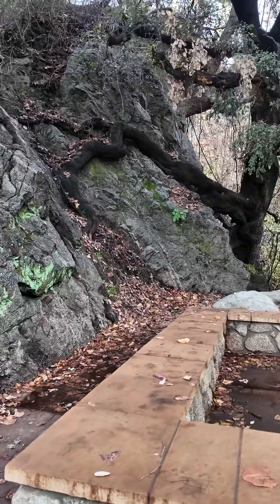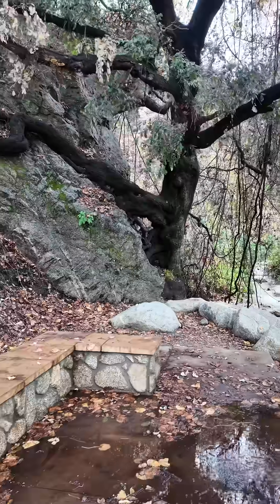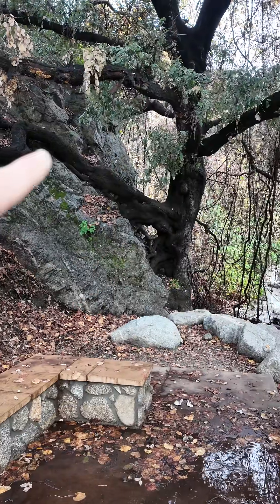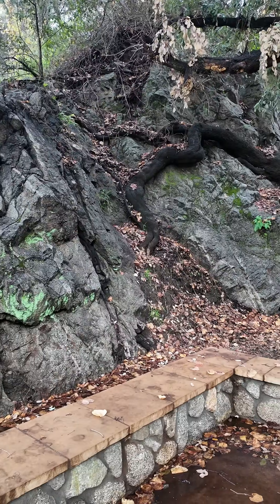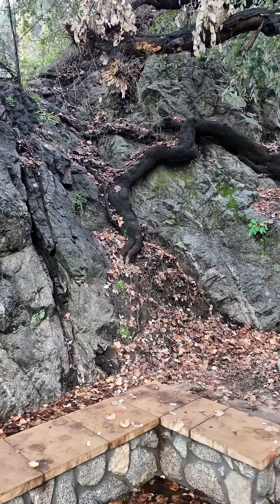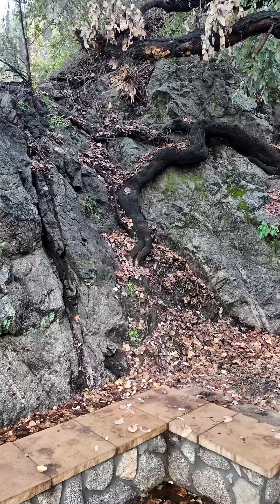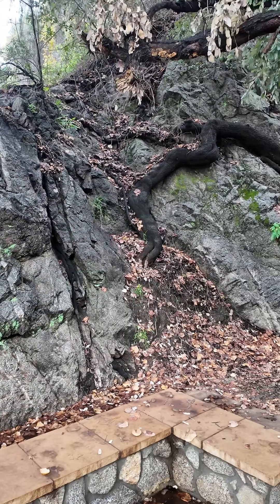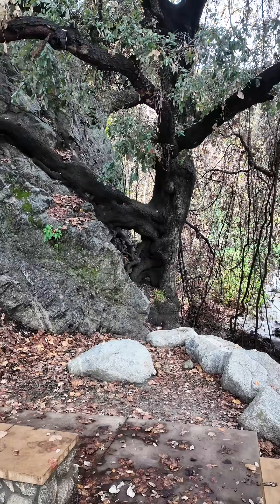Tree Tapping Fault for Water along the San Andreas